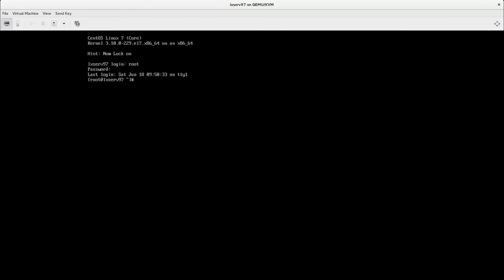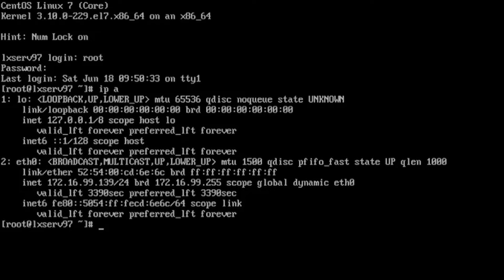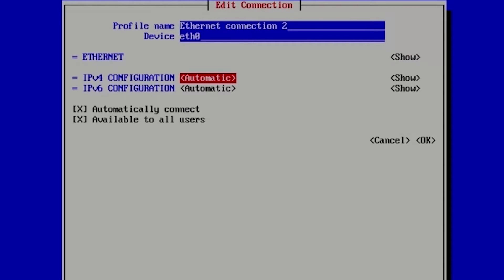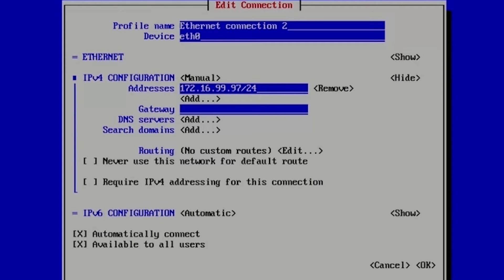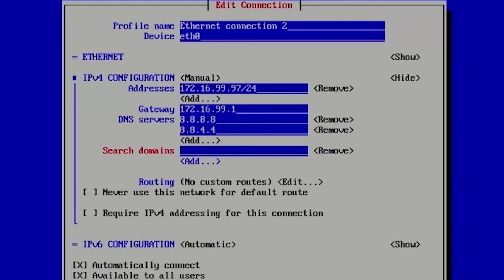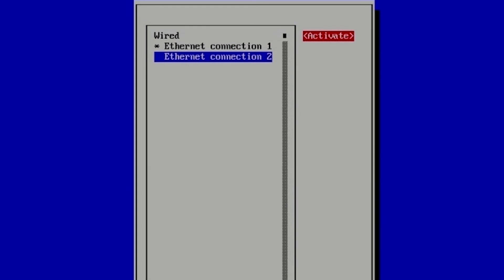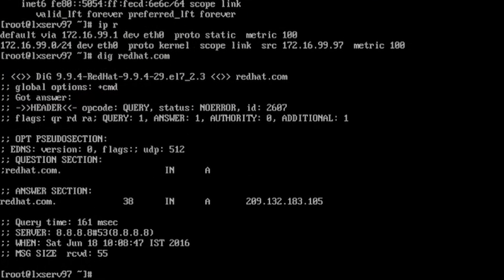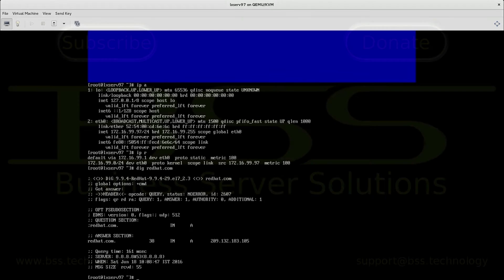Setting up network in Red Hat 7 in less than a minute - QUICK & EASY!!!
Red Hat Enterprise Linux 7: Setting up network in less than a minute.

In this video tutorial we will set IP address, netmask, DNS primary and secondary server and search domains in less than a one minute in RHEL v7.

1) to start Network Manager text user interface run nmtui command.

nmtui

2) NetworkManager-tui package must be installed to make nmtui command available (it is part of minimal RHEL v7 installation). To install NetworkManager-tui command run yum install NetworkManager-tui command.

yum install NetworkManager-tui

3) Please choose Edit a connection and then press (Add) button.

Select Ethernet type of connection and press (Create) button.

Configure NetworkManager connection.

NOTE: Name of device can be obtained with ip a command or nmcli dev show command.

4) If there is more than one NetworkManager connection configured, please activate your new connection.

To activate your connection run:
nmtui
Choose Activate a connection
Select your connection and press Activate button

This will deactivate your first (old) connection.

To check your ipaddress, please use ip a command:

ip a

To verify your default gateway, please use ip r command:

ip r

NOTE: you need to install bind-utils package for dig command.

Related Video Tutorials:
RHCSA Fast Track course:

nmcli cheat! Setting up network using nmcli in Red Hat 7 in less than a 30 seconds - QUICK & EASY!!!

Shrink ext2 ext3 and ext4 file system and reduce the size of a logical volume with only one command.